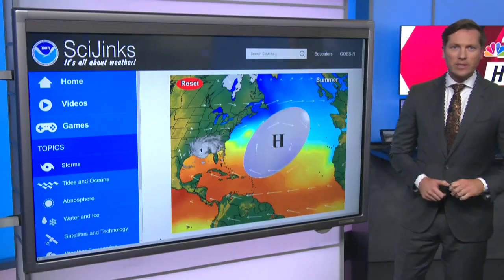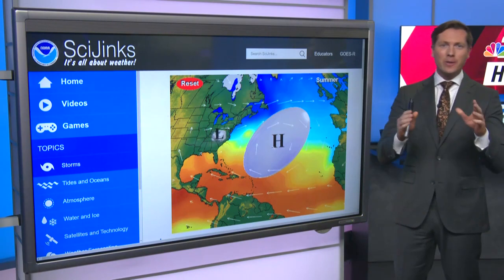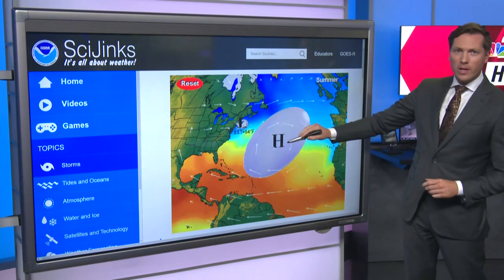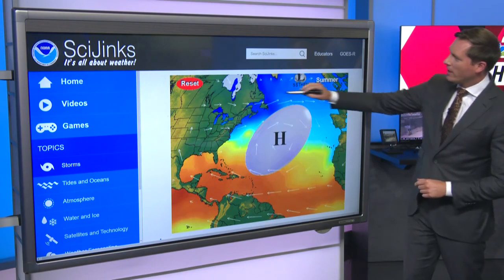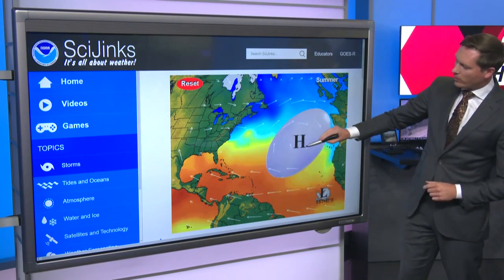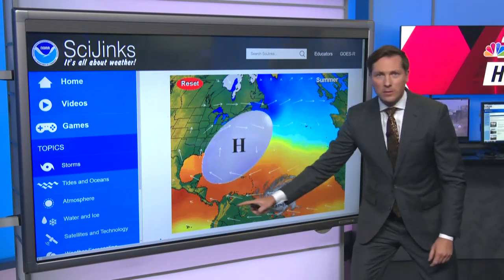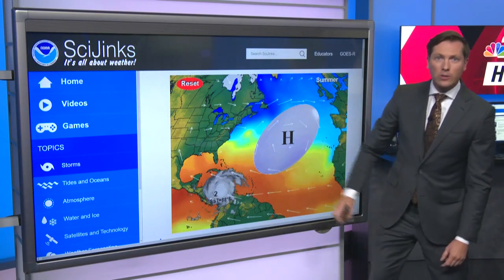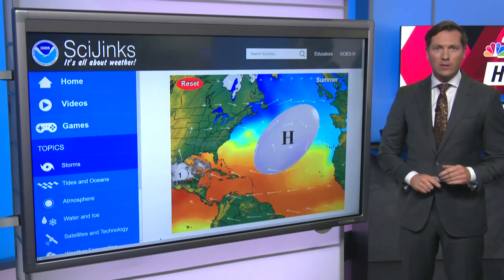Try this free online hurricane steering simulator